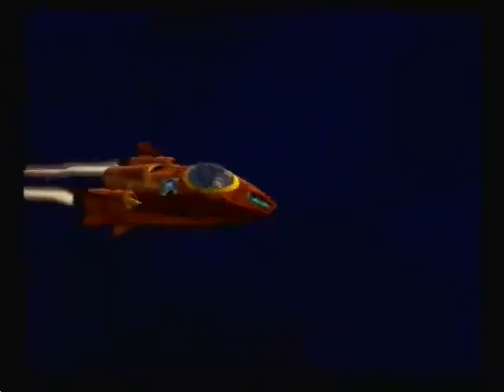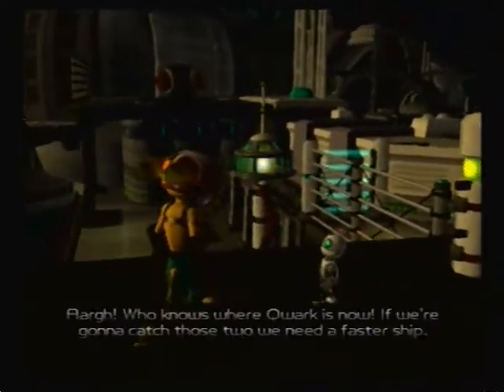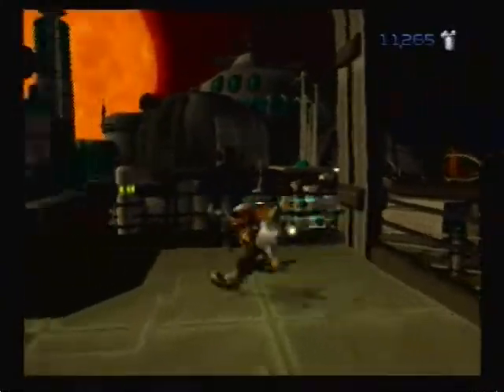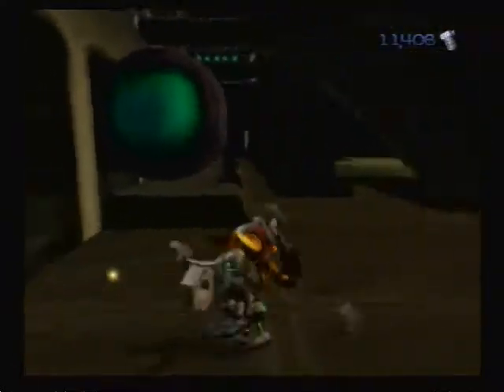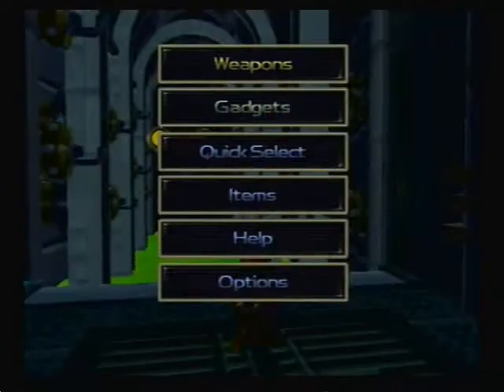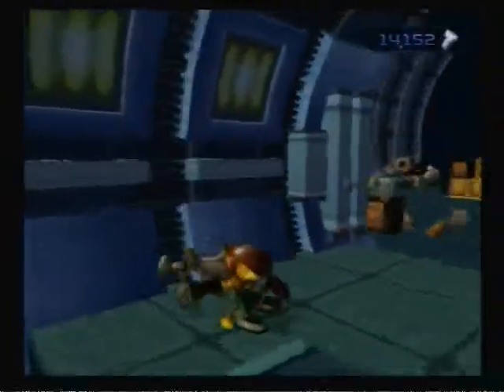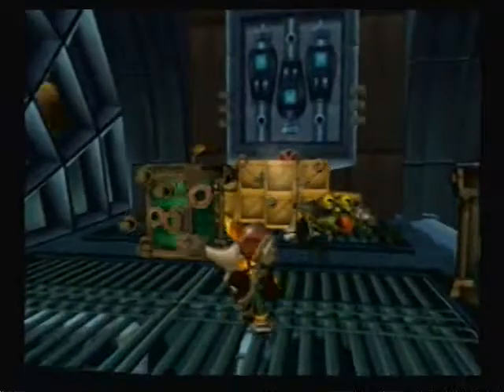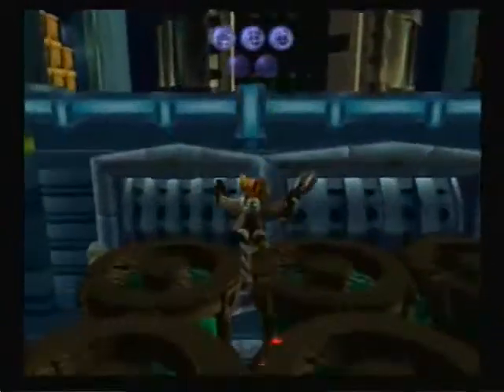Ratchet and Clank Part 23 I Hate Jello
In this episode, we explore the Gemlik Moon Station, encounter the stupidest enemies in videogame history, and find the worlds most toxic fruity snack!!